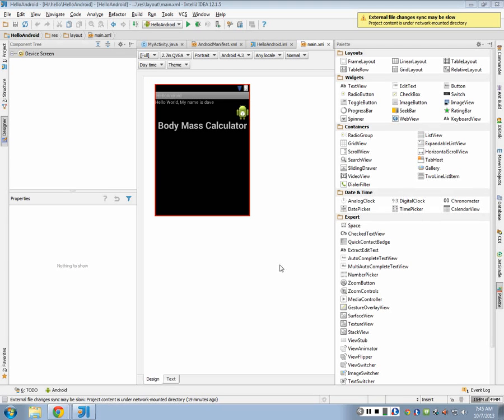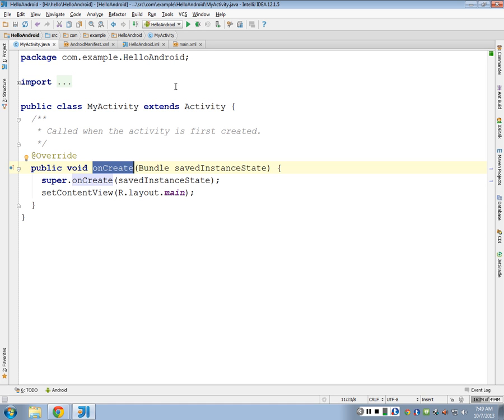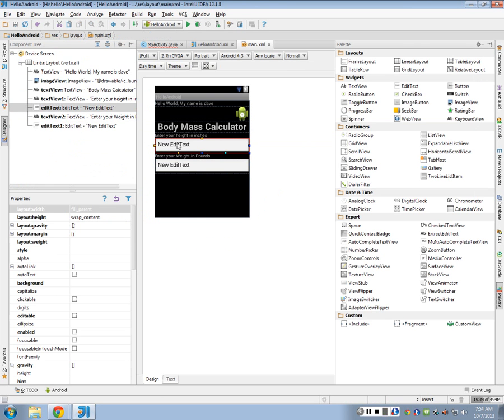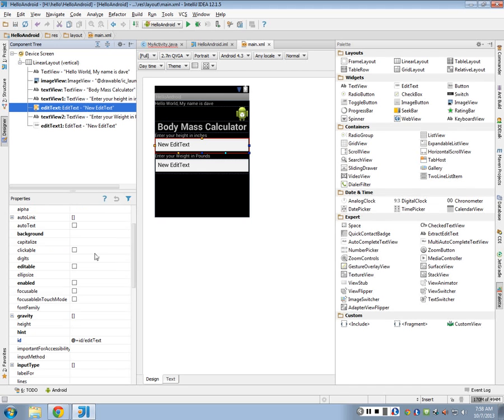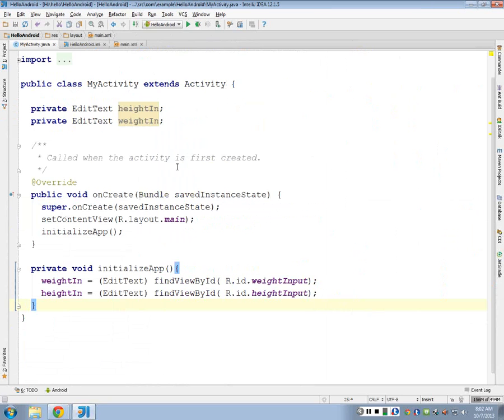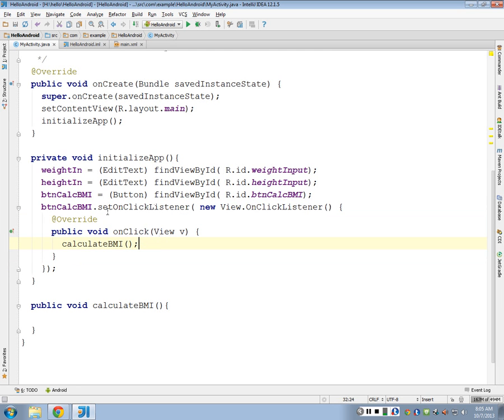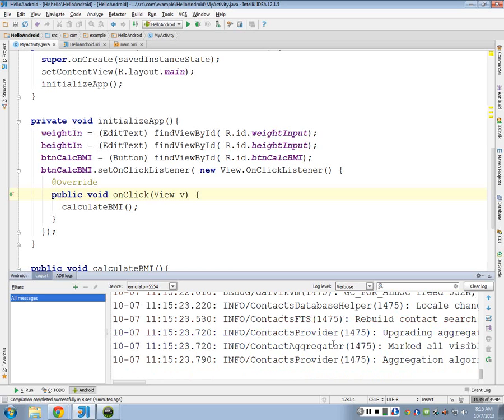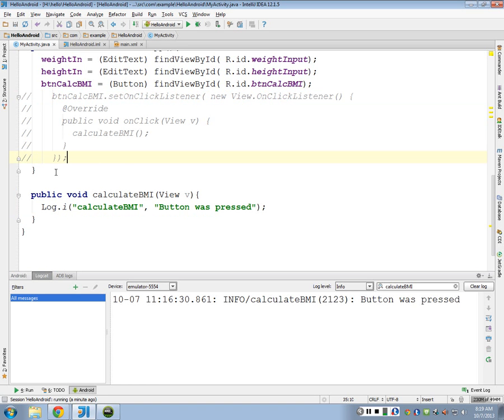Android Mobile Development - Lecture 7 - Creating a Body Mass Indicator Calculator